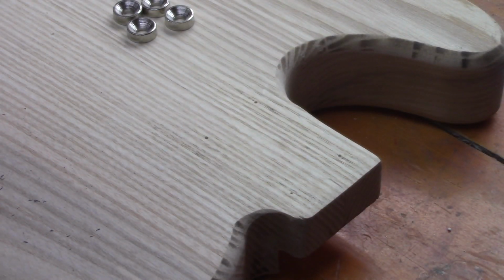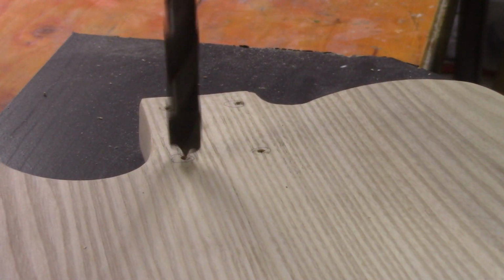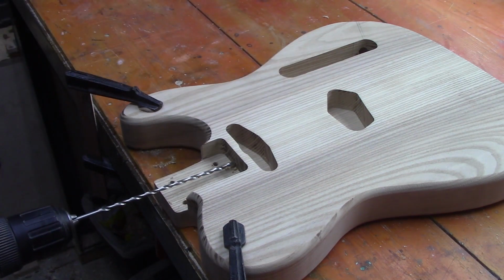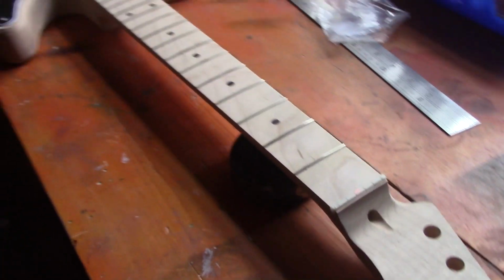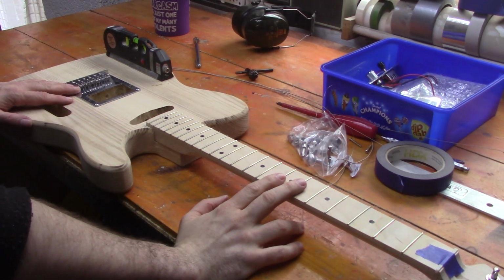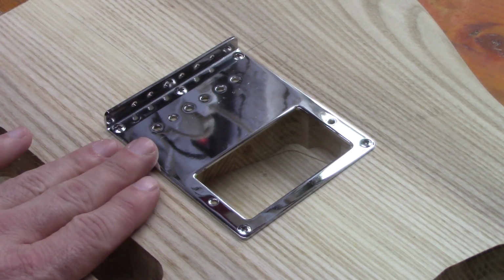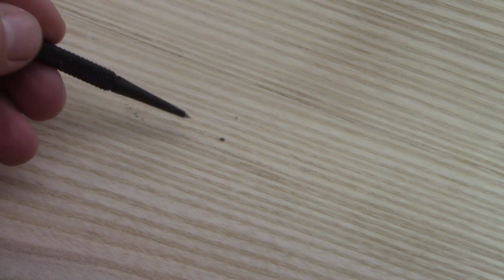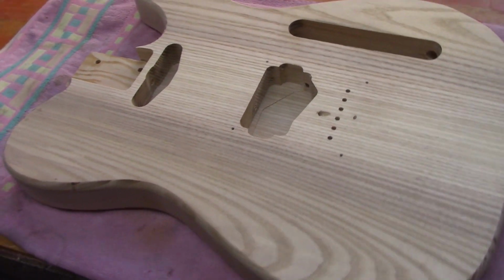Custom Telecaster Part 4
Part 4 in our custom telecaster build series